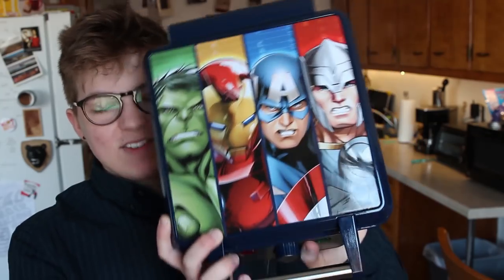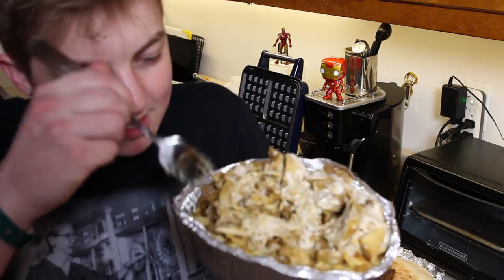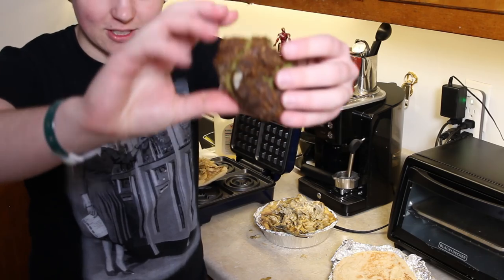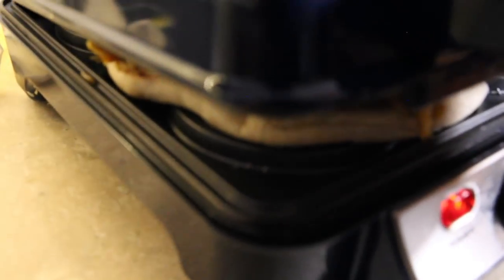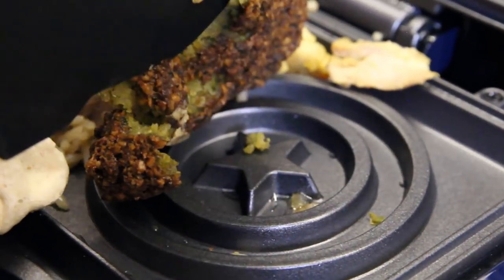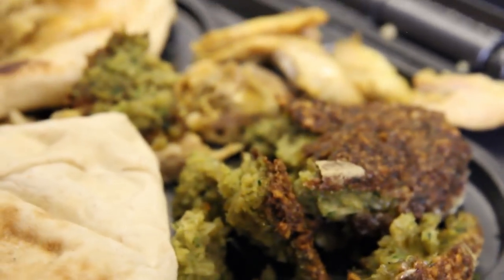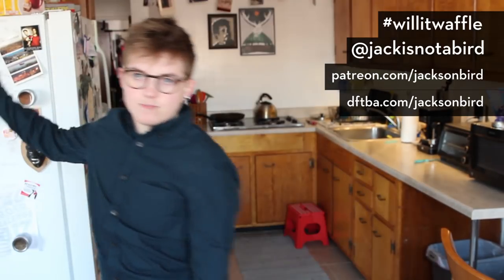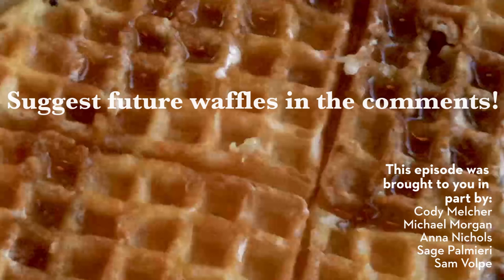Will Shawarma Waffle? | AVENGERS WAFFLE IRON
I got my hands on an Avengers waffle iron and baptized it with their favorite food.

🔴 My TED Talk, "How to talk (and listen) to transgender people"

N O T   Y O U T U B E

S T I L L   N O T   Y O U T U B E

V I N T A G E   M A I L
📬 (that thing where you can send me physical items)

👋 I'm Jackson Bird and I make (hopefully) funny, (sometimes) educational videos for LGBTQ+ nerds like me – and the people in our lives that want to understand us better.

Here on JACKISNOTABIRD, you can find new videos every Wednesday afternoon sharing my experiences as a bisexual trans guy, answering questions about LGBTQ+ issues, and sometimes showing what happens when you put weird stuff on a waffle iron.

Beyond this channel, I'm a public speaker, podcaster, writer, and pub quiz host. You can learn more about my work

If you want to hire me to speak at your school, event, or business, you can email my speaking bureau at

😍 This video brought to you in part by the following Patrons:
David Beasley
Michelle Coleman
Brianna Forsyth
Chris Frank
Laura González
Alison Gupta
Nik Hansen
Samivaya JD
Adam Koski
Rae Mreen
Anna Nichols
Alex Papadopoulos
Will Shughart
Sam Volpe

Looking to caption your own videos? I recommend using Rev.Com!